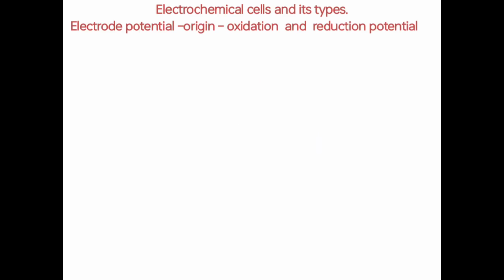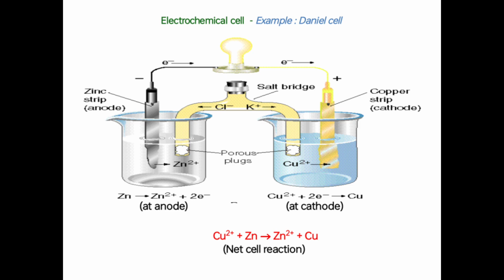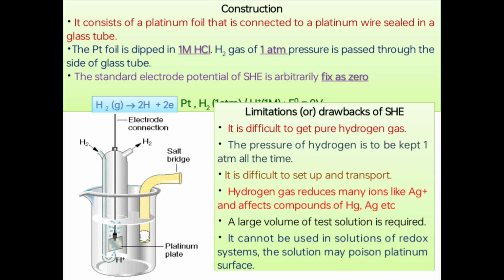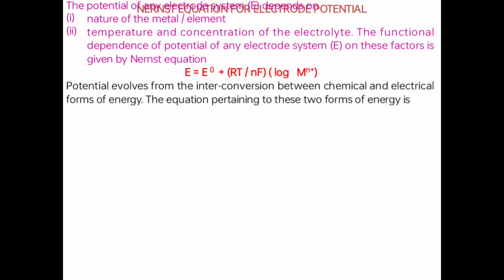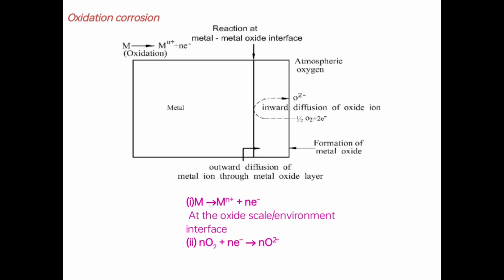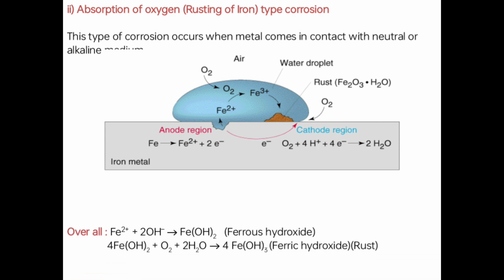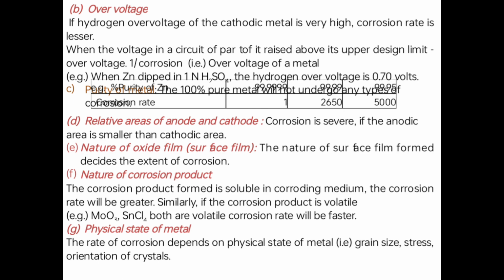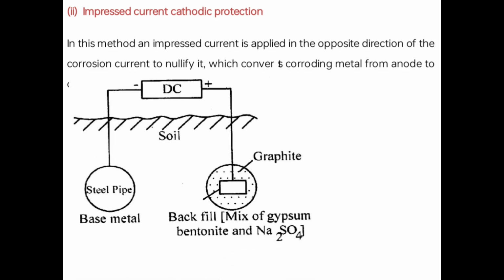Electrochemistry and Corrosion I Esec Lecture Series